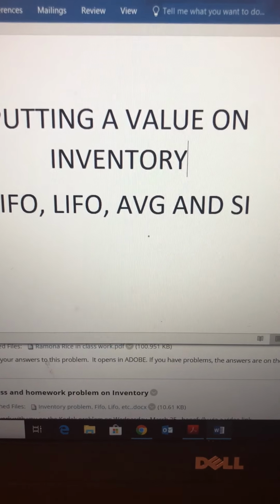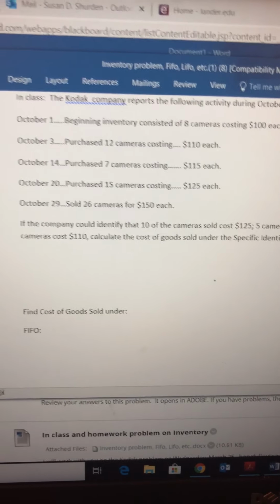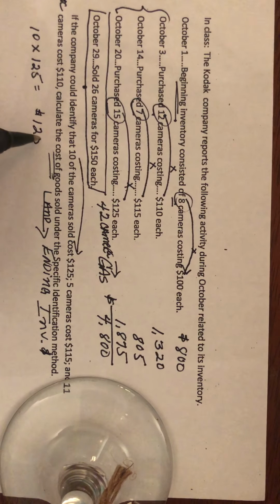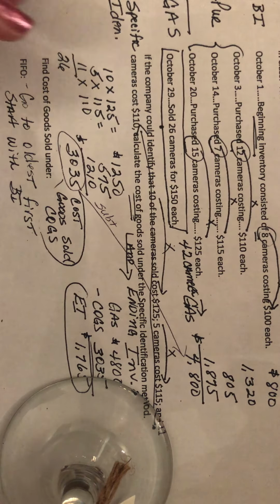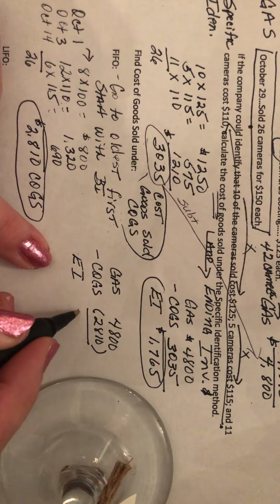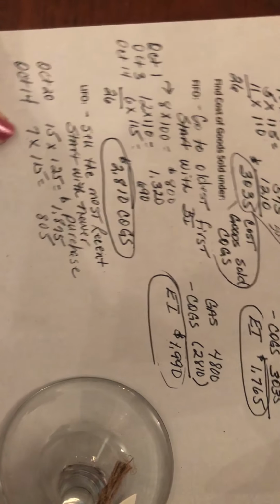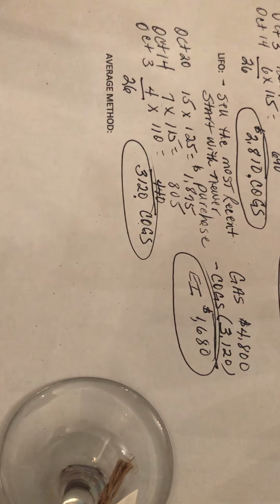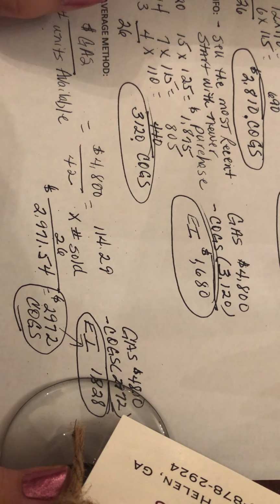Valuing Inventory with FIFO, LIFO, Average and Specific Identification